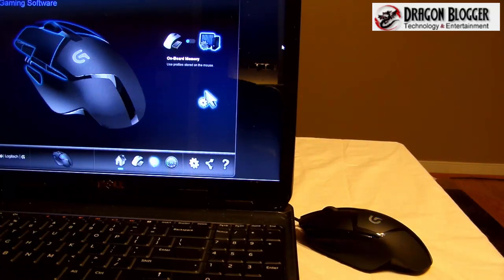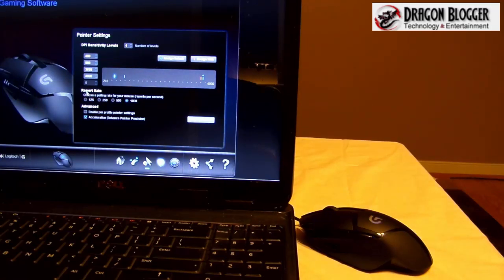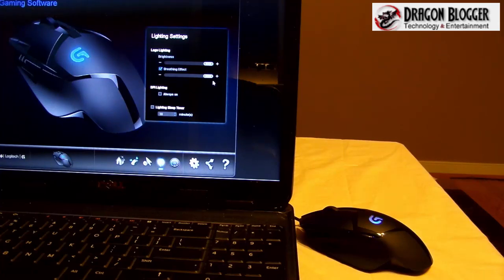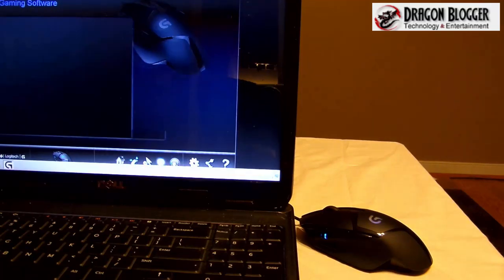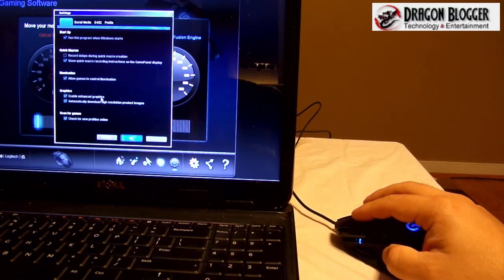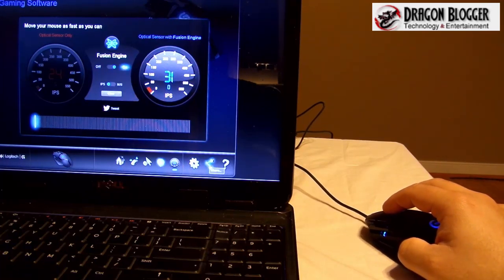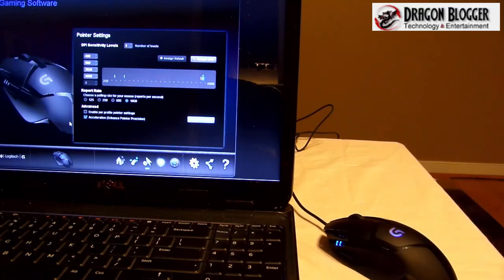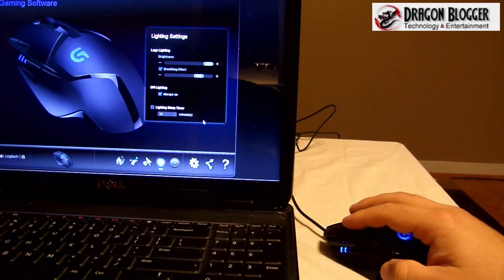Working with the Logitech Hyperion Fury G402 Gaming Mouse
Hey Guys, I made this video to show you how to use the Logitech Hyperion Fury G402 gaming mouse.  It has great software and features that I will discuss and correct in the review coming shortly to Dragonblogger.com

Want your product (hardware or software) reviewed or showcased to our audience and channels?  we welcome working with new brands and always give 100% honest opinions.